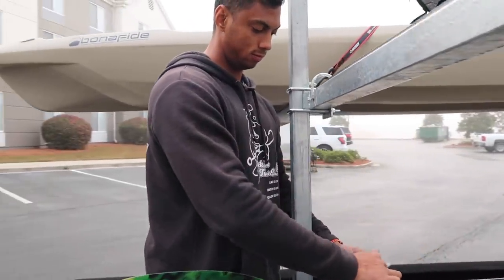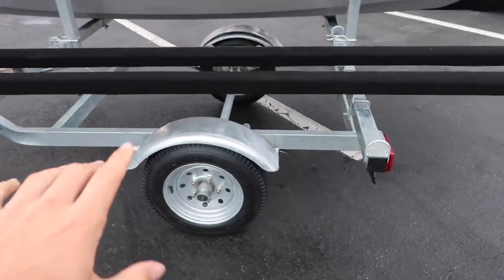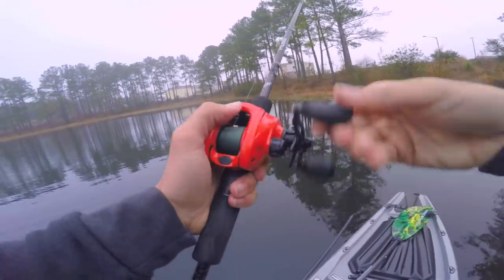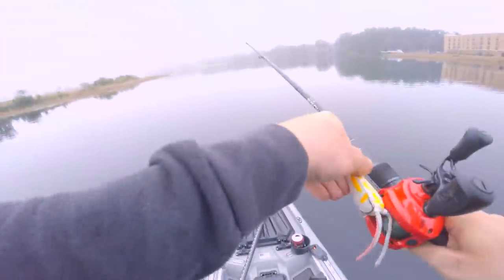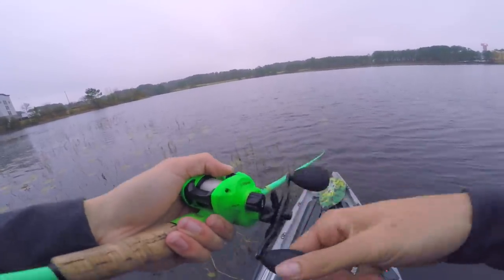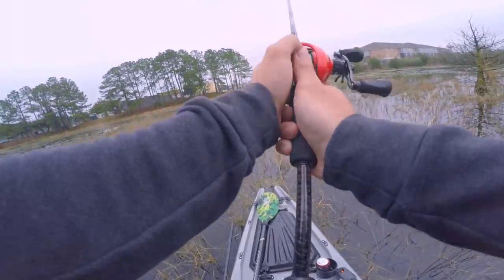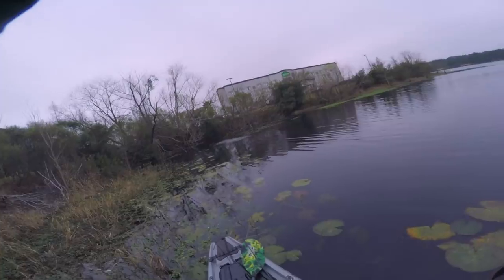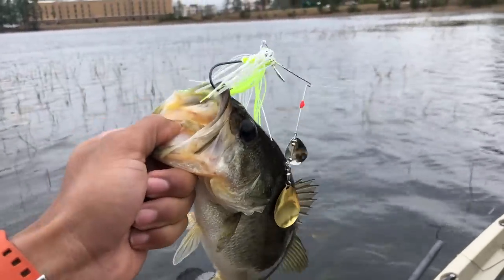COPS CALLED While FROG Fishing Pads (NOT GOOD)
In this bass fishing video we went frog fishing in lily pads! We got the cops called on us while fishing. There were 0 no fishing signs so we didn't know that you couldn't fish there. The cops were pretty cool about the whole situation and just asked us to leave. This is the first time in a while that I got the cops called while fishing. Anyways there is nothing better than frog fishing in lily pads! Let me know if you like these bass fishing / frog fishing videos! Please leave your feedback if you would like to see more frog fishing videos! Hopefully we wont get the cops called while fishing next time. Now lets go do some frog fishing in pads!

Bass Fishing Gear used in this video :

13 Fishing Concept Z (reel)
13 Fishing Fate Chrome (rod)
13 Fishing Fate Black (rod)